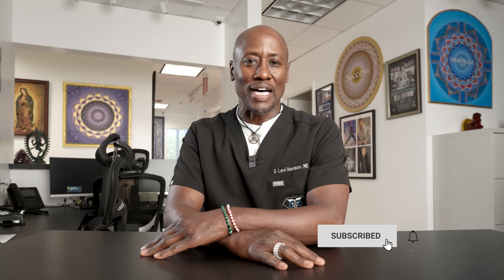Exercises for Left Handed Gamers!